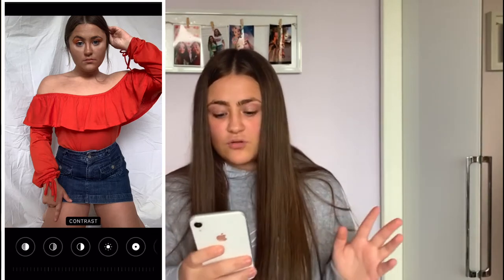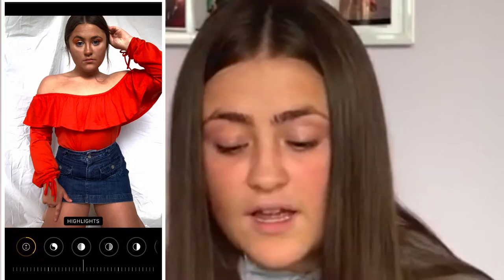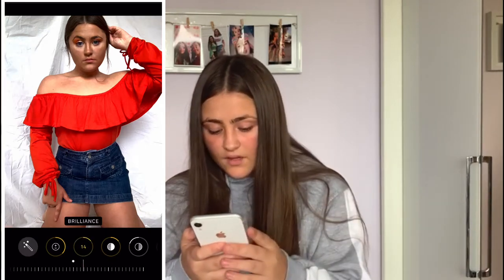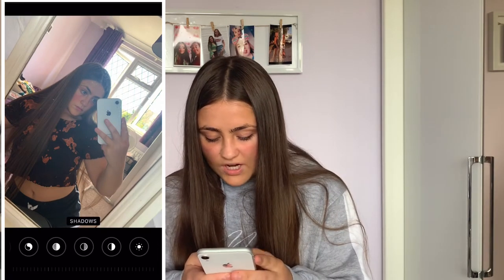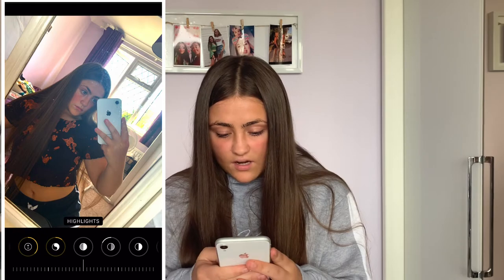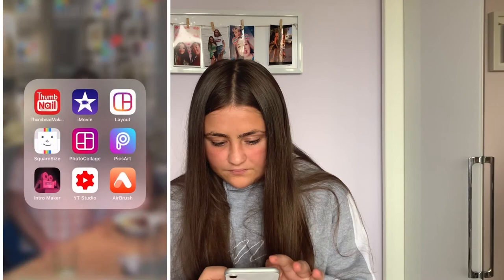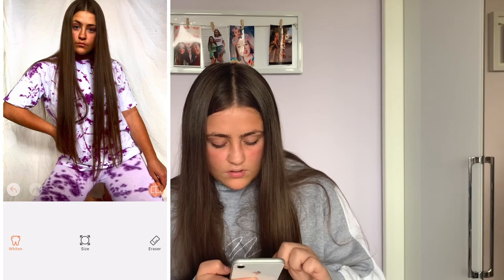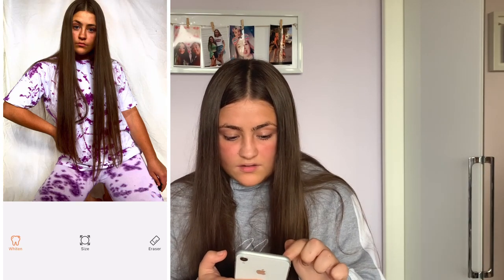How I edit my Instagram pictures! *catfish??*